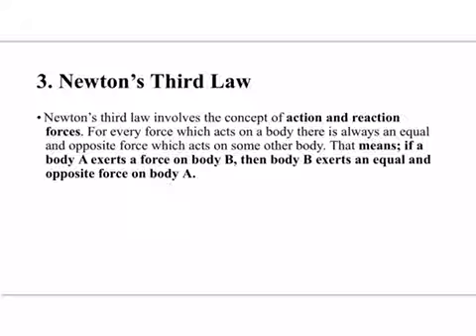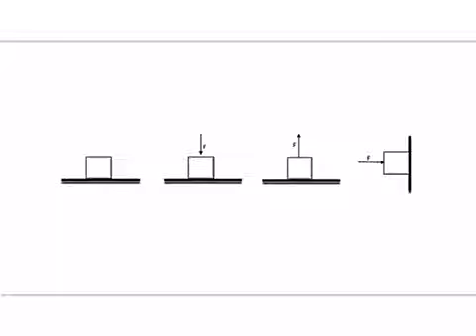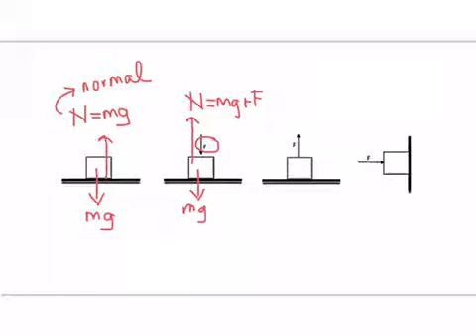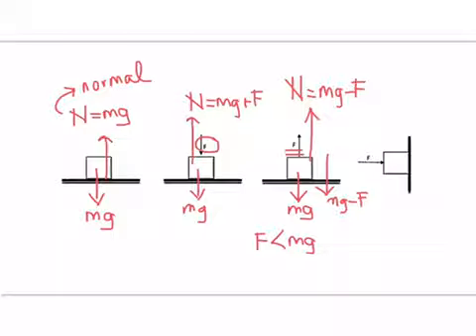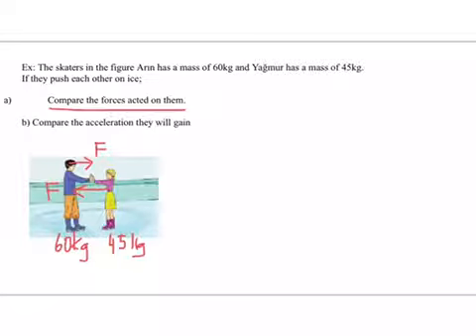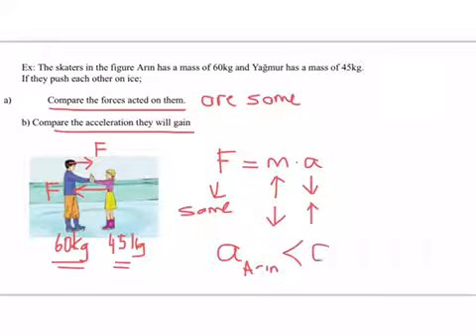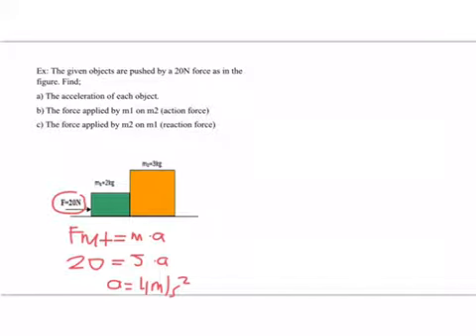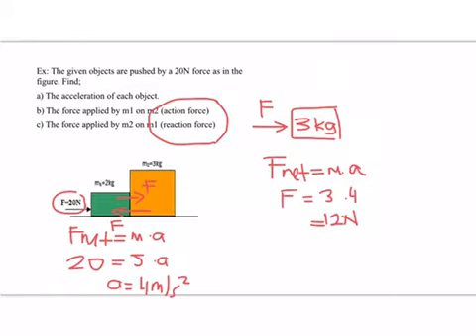NEWTON'S 3rd Law of Motion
Action-Reaction